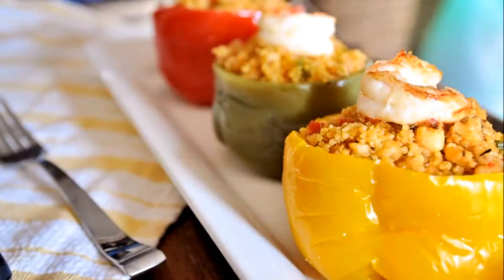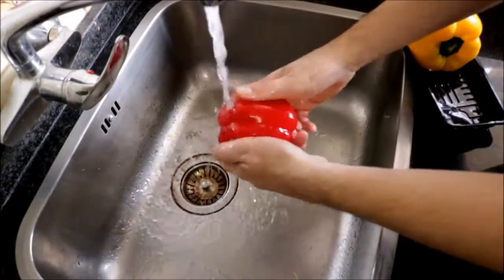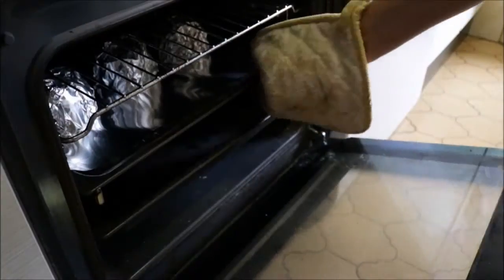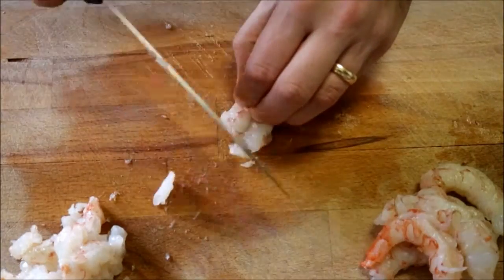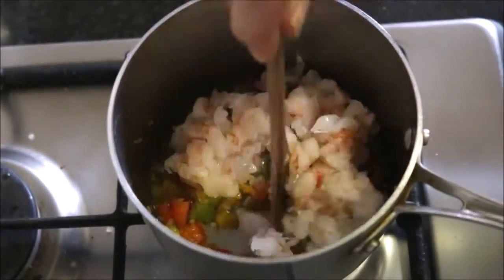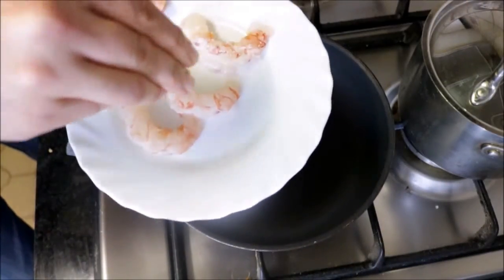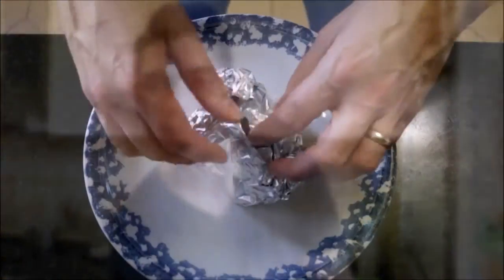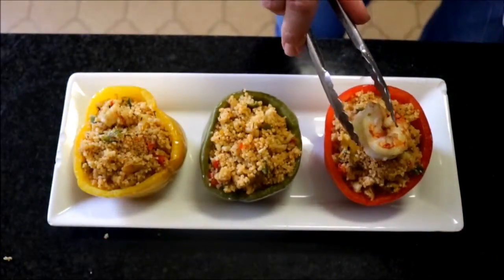Stuffed Bell Peppers with Couscous & Shrimp - Healthy Recipe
EPISODE #128 - Stuffed Bell Peppers with Couscous & Shrimp - Healthy Recipe

MICROPHONE I USE:

CAMERA I USE:

EXTRA VIRGIN SPANISH OLIVE OIL:

PAELLA PAN:

SPANISH SMOKED PAPRIKA:

SPANISH ROUND RICE:

SPANISH SAFFRON:

CALPHALON 2-PIECE NON-STICK  FRYING PAN SET:

CUISINART 4-QUART SAUCE PAN:

J.A. HENCKELS INTERNATIONAL CLASSIC 8" CHEF'S KNIFE

JOHN BOOS WOOD CUTTING BOARD: